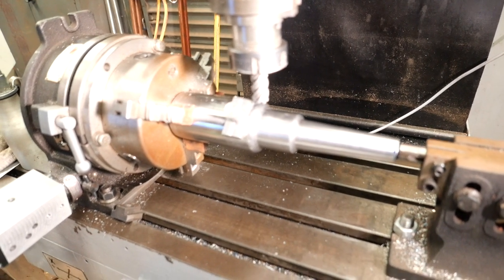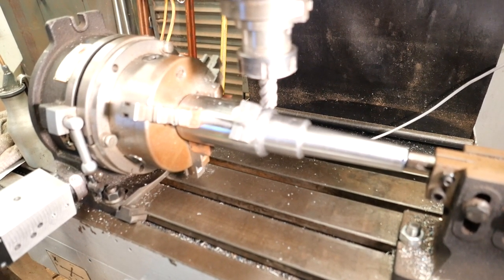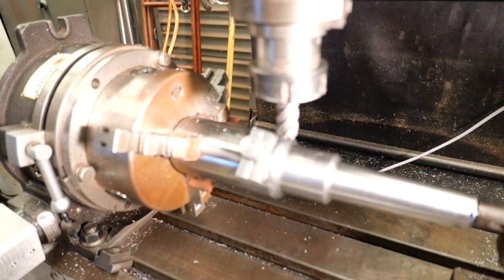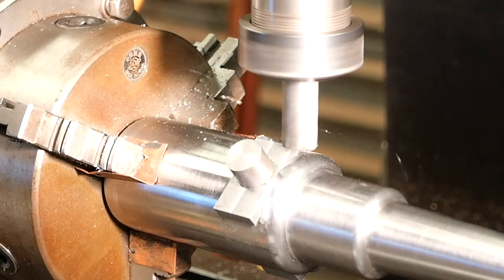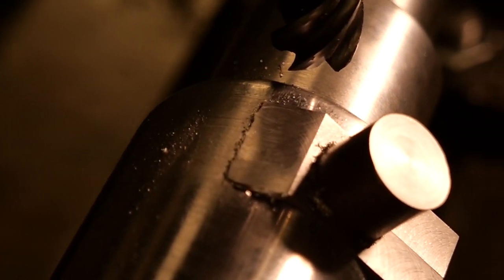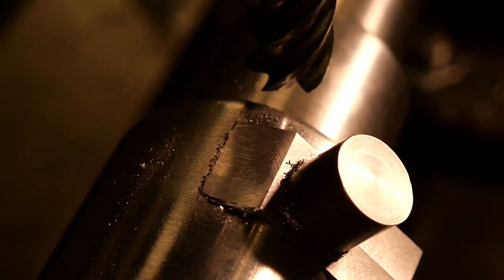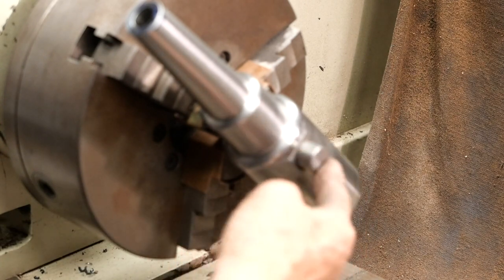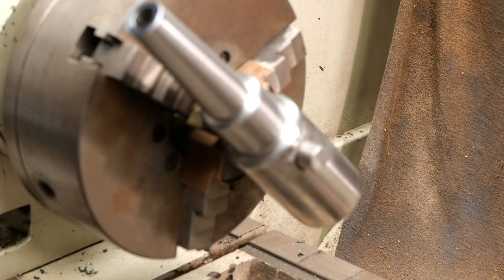Armstrong RML Cannon Trunnions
This video about machining the trunnions and shoulders